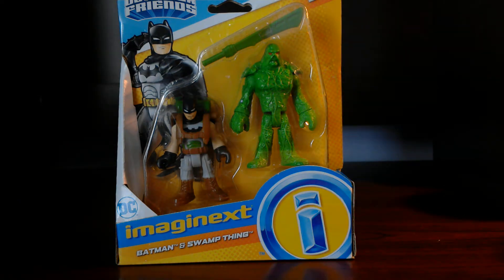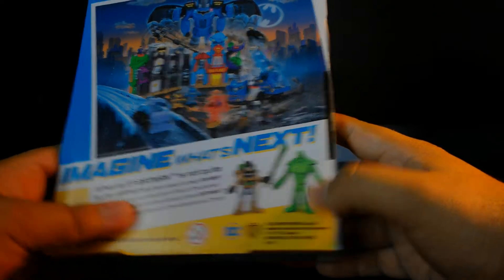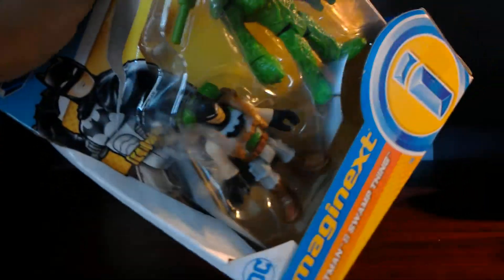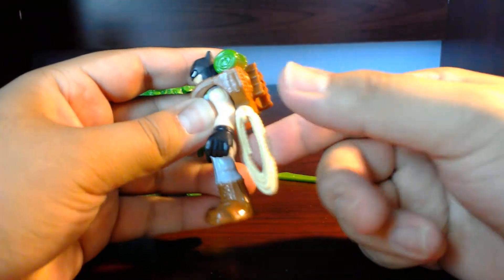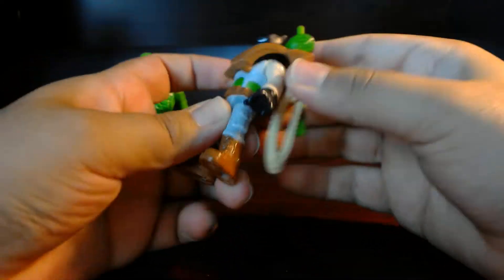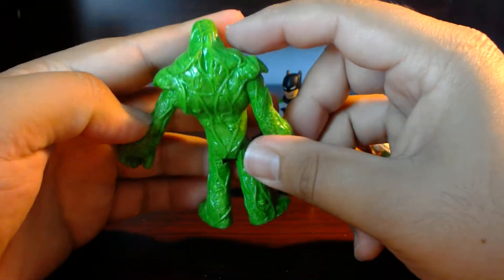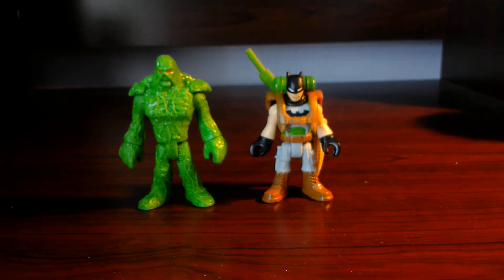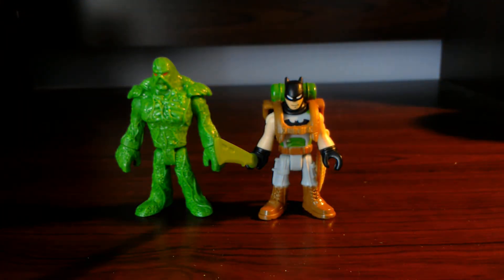Imaginext Batman & Swamp Thing | imagine Toy Show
I open the double toy pack batman and swamp thing